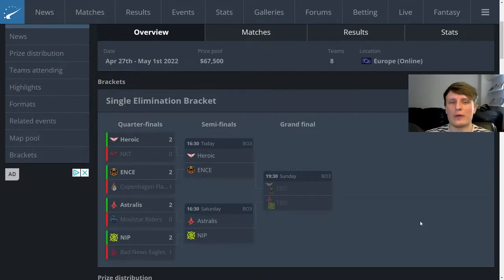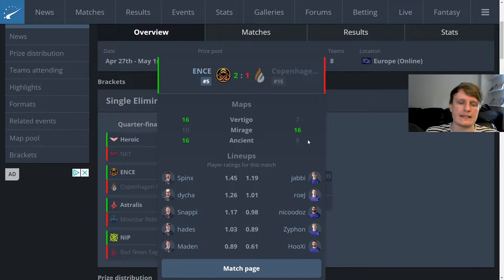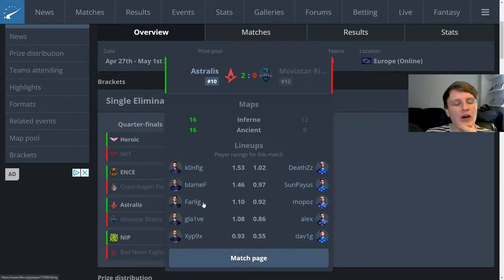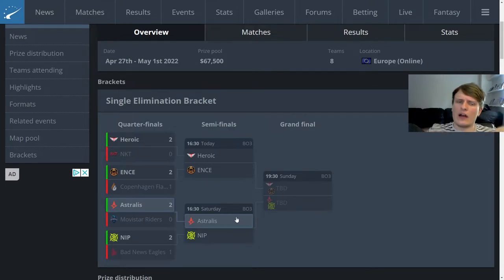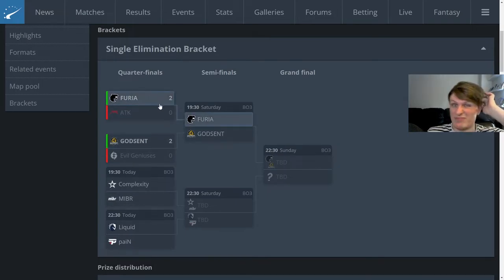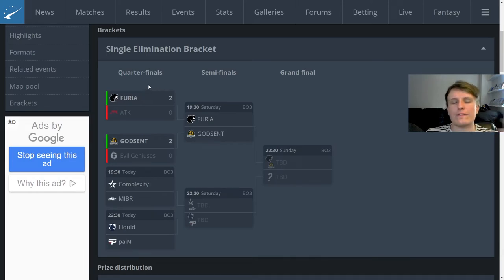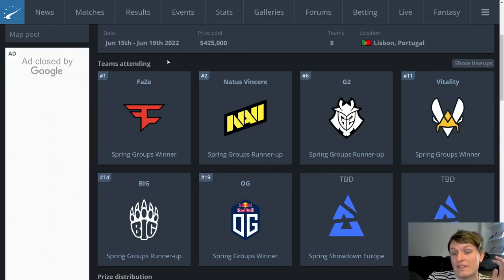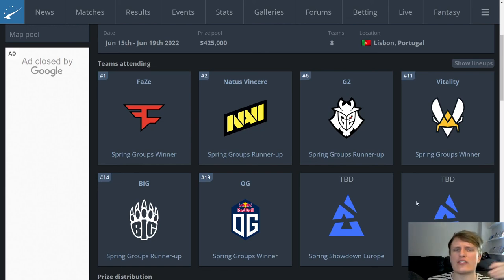WHO will make finals?! - BLAST Premier Spring Showdown predictions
This video I discuss the ongoing BLAST Showdowns, both in EU and NA, and I make my predictions as to who will be making it to the Spring finals.

We talk about the favourites on the stacked EU side of the bracket, touching on ENCE, Heroic, Astralis and NIP, and the same with FURIA and Liquid for the NA event. We also review the games that have happened so far, so if you missed any of them you can get a quick recap here.